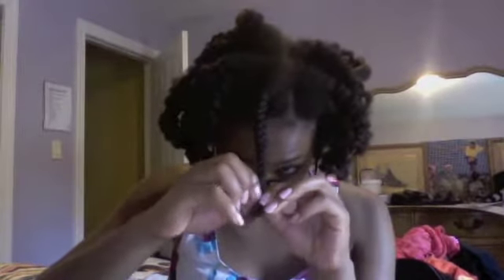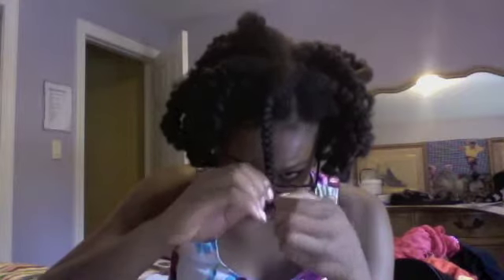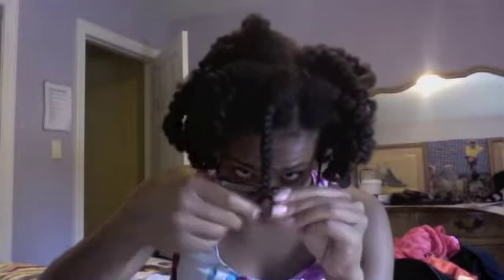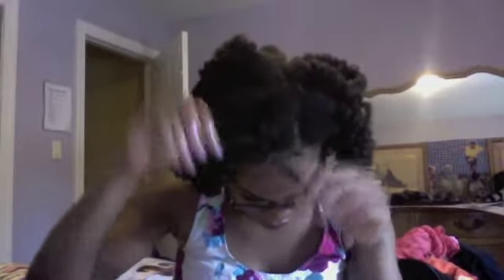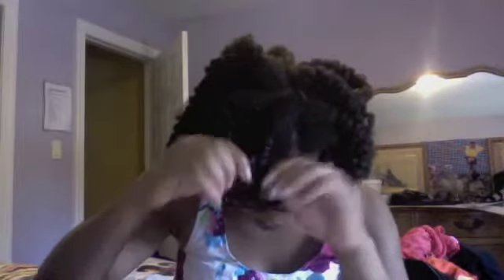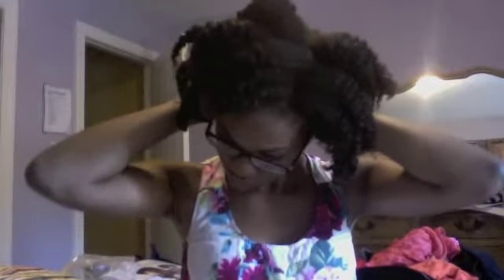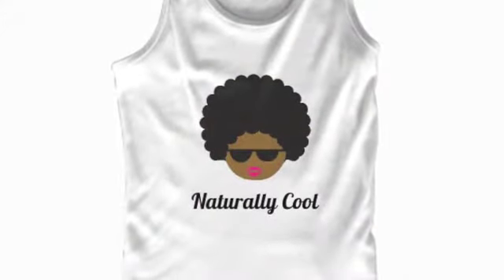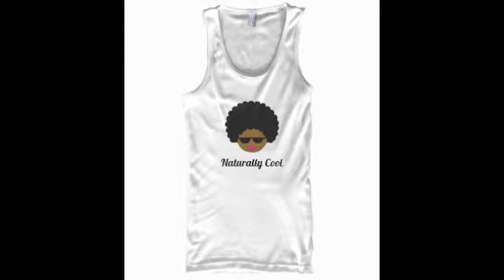Braidout Variation (and Naturally Cool Tee!)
Added some flexi-rods to my braids for a different look.